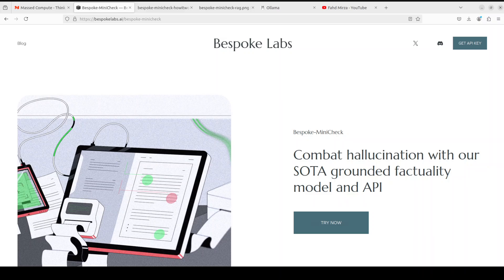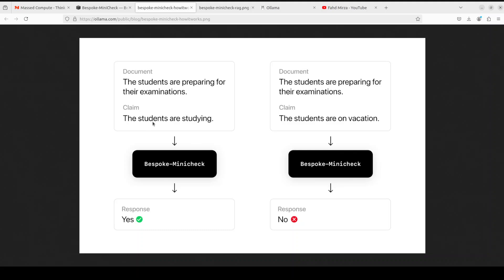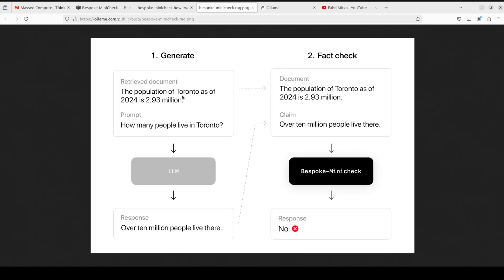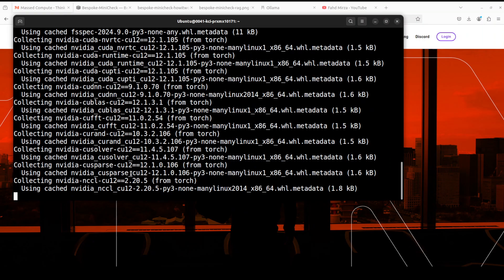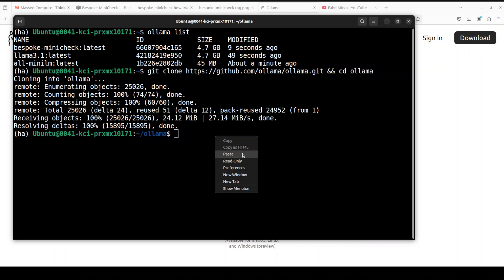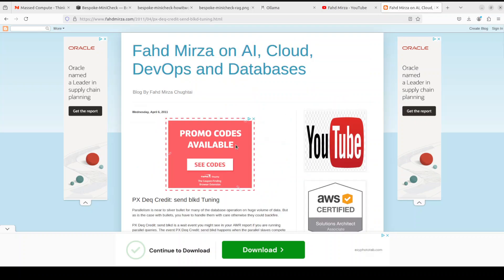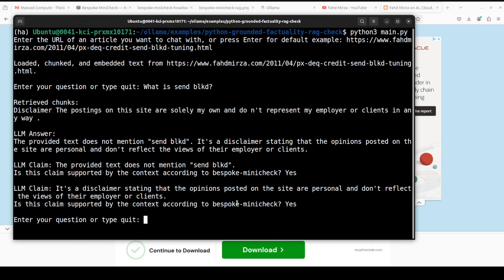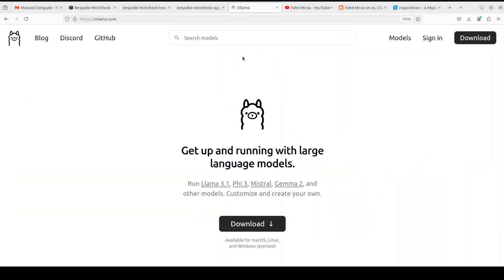RAG with Ollama and Bespoke-MiniCheck 7B Locally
This video shows how to locally install Llama-3.1-Bespoke-MiniCheck-7B which is a fact-checking model and tackles LLM Hallucinations.